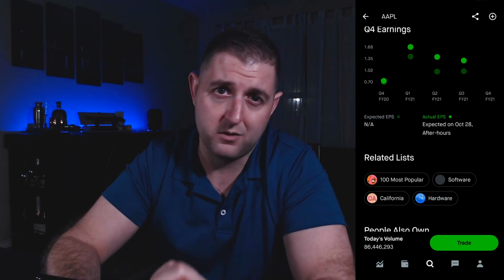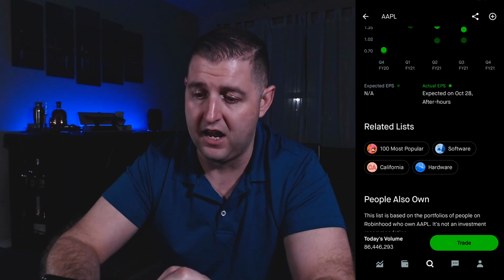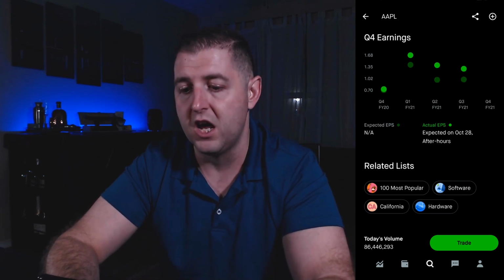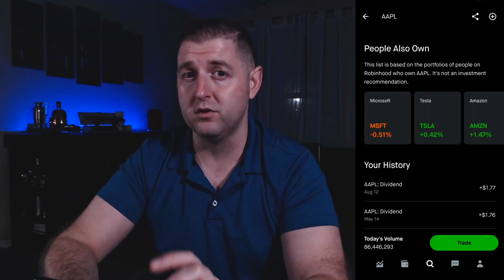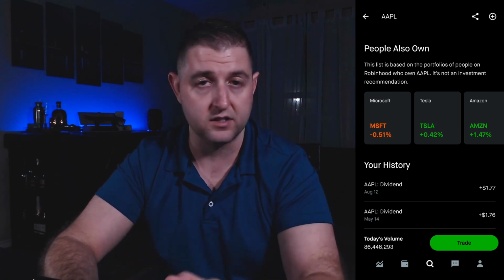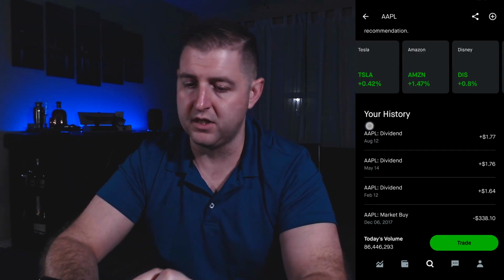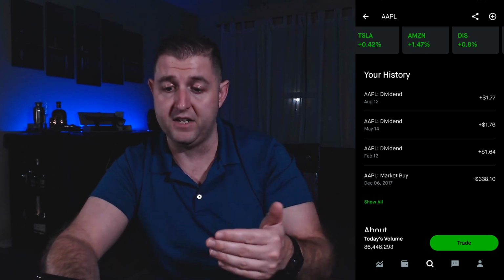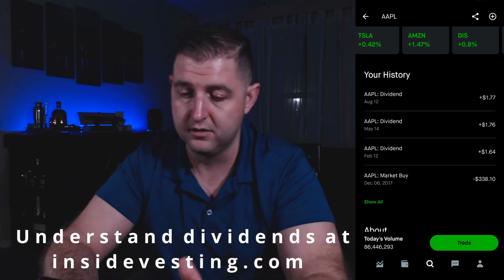How To Use Robinhood 2021 - Full Walkthrough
In this video, I walk you though how to use the Robinhood App as it is in 2021 step by step. This is a full walkthrough tutorial that takes you to all of the screens, shows you how to buy and sell stock, and shows how to create watchlist of stocks you want to follow. You will have the ability to analyze stocks to see if they're something that you want to buy. If you're interested in crypto currency like Bitcoin or Etherium, you can use Robinhood to start your crypto investing journey as well!

If you are just getting started in investing, watch this video to understand which way you should be investing:

B-roll credit to Pixabay and Videvo